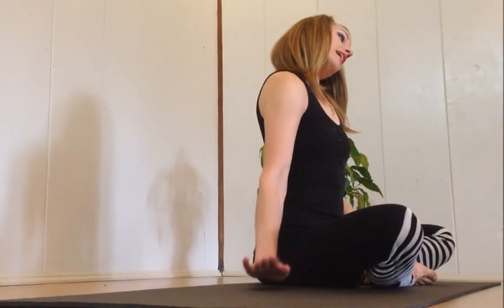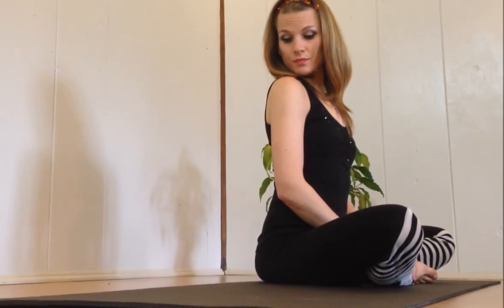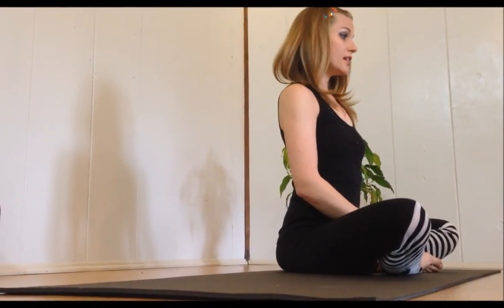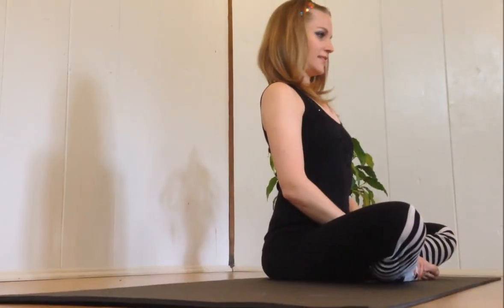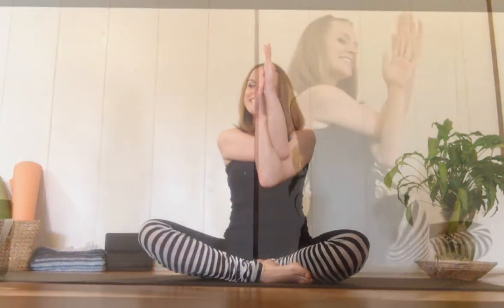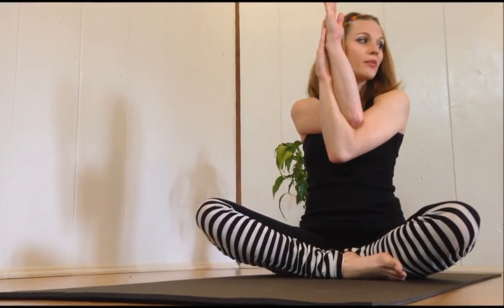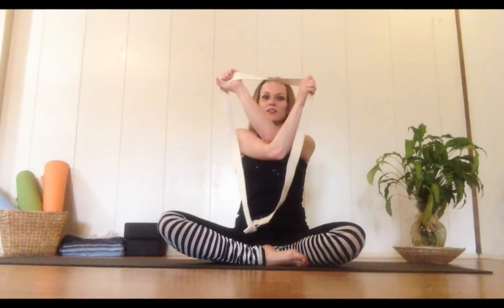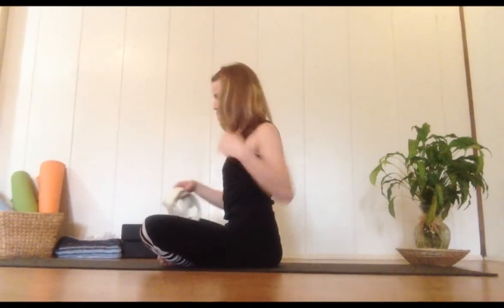Yoga for Beginners: Neck Stretches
A beginner's guide to some of the most commonly used neck stretches in hatha yoga.

Beginning yoga can be a challenge; your life is busy, stressful and demanding. But you deserve some "you" time to find yourself and seek happiness! Yoga is a great way to improve your mood, health and spirit. If you need an extra push to get started, or just want a new routine to spice up your yoga journey, look no further! Check out our video on the most commonly used neck stretches in hatha yoga for a detailed demonstration of how to safely get into and out of these wonderful poses.